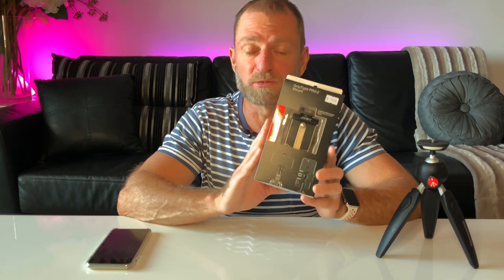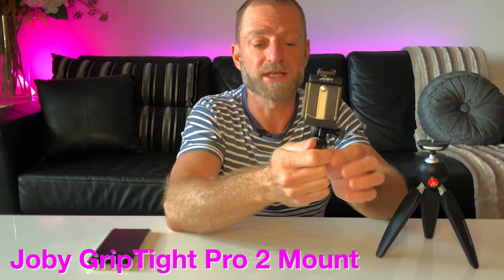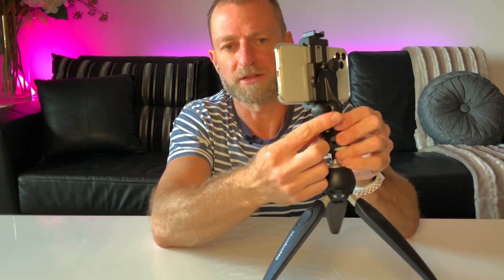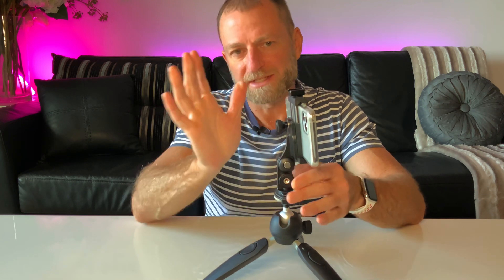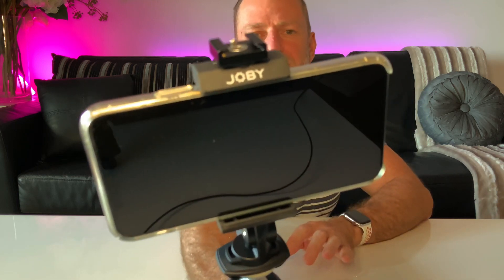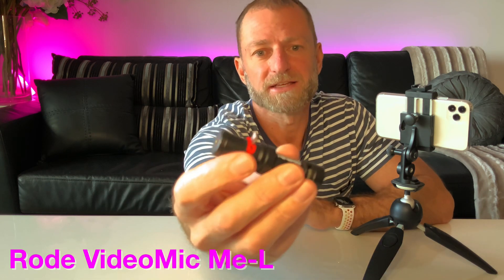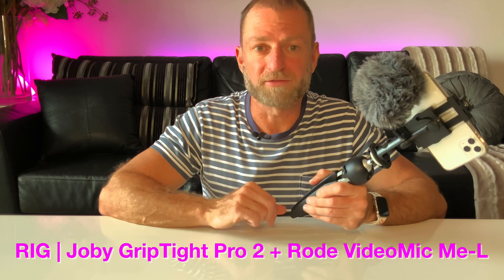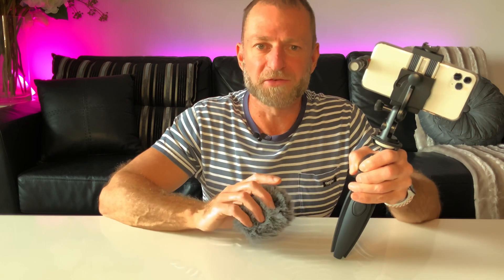Joby GripTight Tight Pro 2 Mount + Rode Video Mic Me-L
A fast, simple mobile phone rig setup that is great for blogging, shooting video and photography. Just point and shoot.